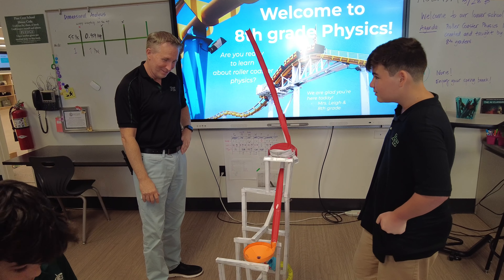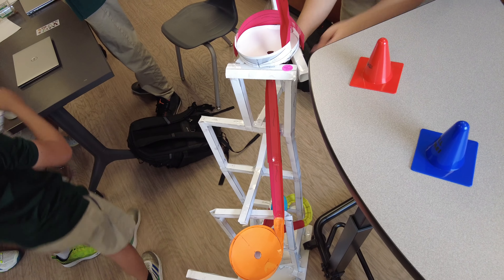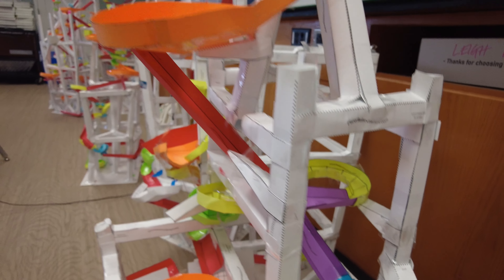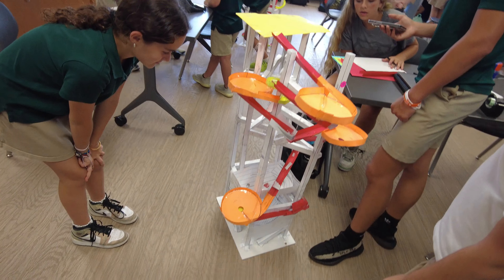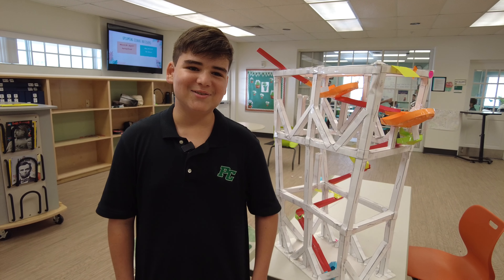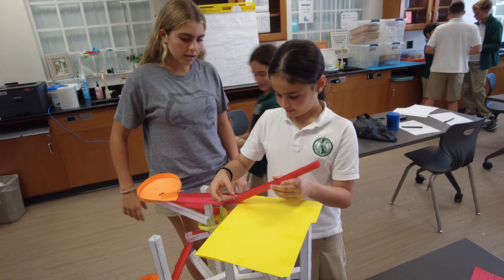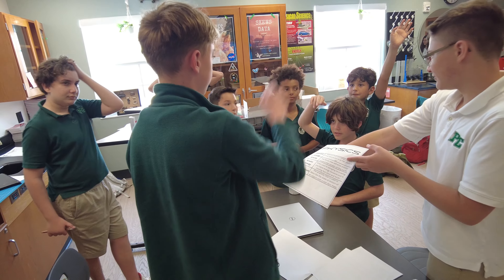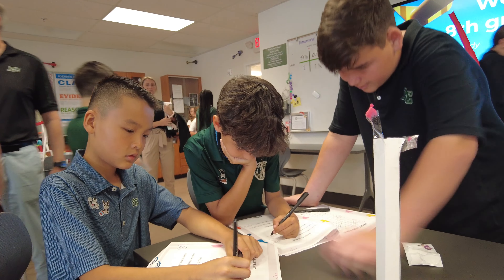Pine Crest Middle School Physics Students Build Paper Roller Coasters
Pine Crest eighth grade physics students were tasked to build roller coasters out of paper and tape. They then welcomed fourth grade students to their class to see what they had built and learn about momentum and energy.